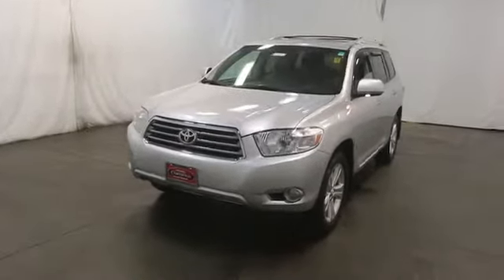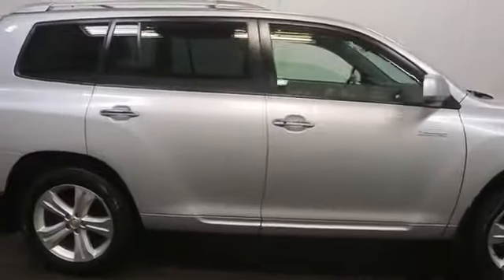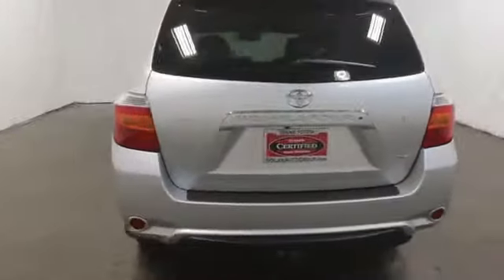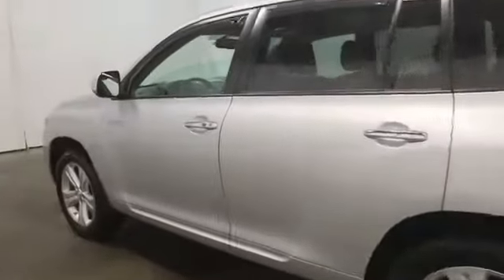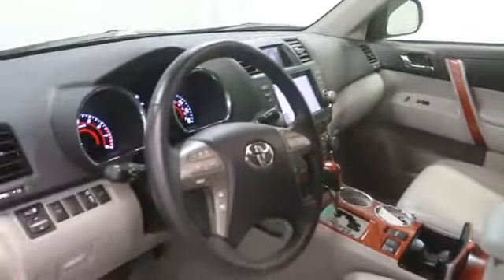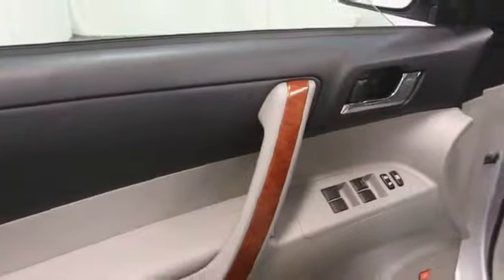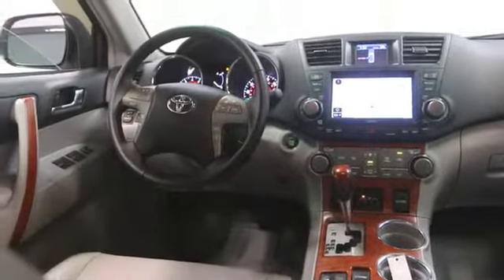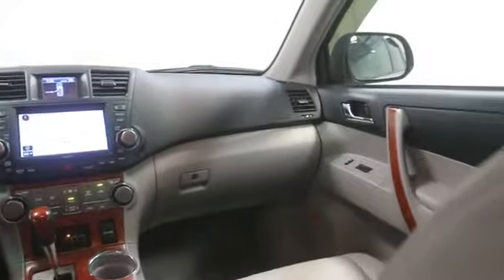2009 Toyota Highlander in Reno near Carson City, Lake Tahoe, Northern Nevada TPM186Z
2009 Toyota Highlander Limited - Stock#: TPM186Z - VIN#: JTEES42A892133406

Reno Toyota
2100 Kietzke Lane

We are committed to working with you to share the features and benefits of this attractive vehicle. When was the last time you smiled as you turned the ignition key? Feel it again with this superb 2009 Toyota Highlander. Toyota Certified Pre-Owned means you not only get the reassurance of a 12mo/12,000 mile Comprehensive warranty, but also up to a 7yr/100,000-Mile Powertrain Limited Warranty, a 160-point inspection/reconditioning, 1yr Roadside Assistance, trip-interruption services, rental car benefits, and a complete CARFAX vehicle history report. J.D. Power and Associates gave the 2009 Highlander 4.5 out of 5 Power Circles for Overall Initial Quality Mechanical. This SUV has only been gently used and has low, low mileage. They don't come much fresher than this! It is nicely equipped with features such as 3.5L V6 SMPI DOHC and AWD. Our goal is to exceed your expectations by ensuring the highest quality of service. Please give us a call, send an email, or visit us for more information.